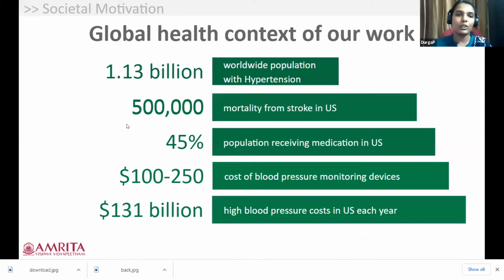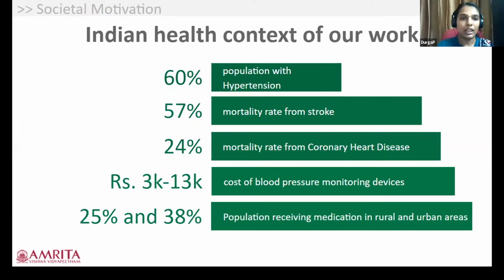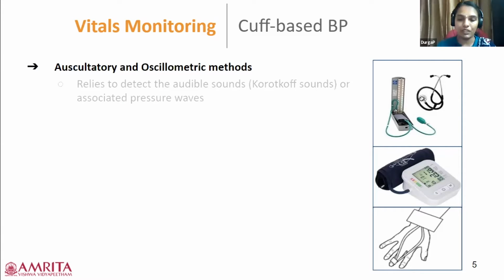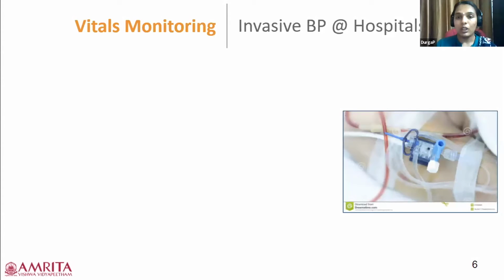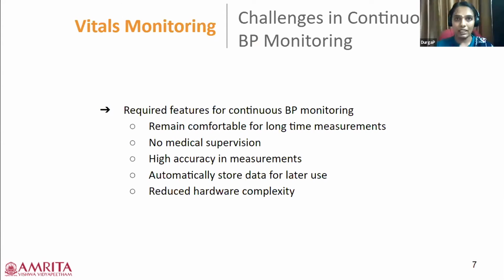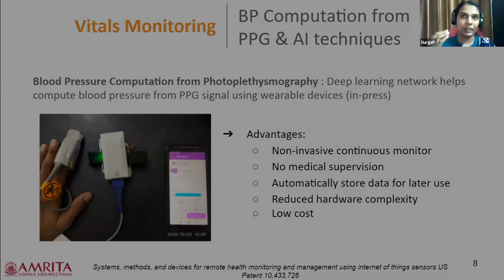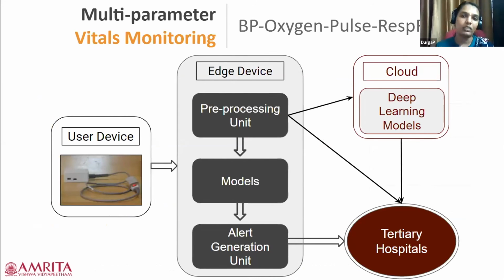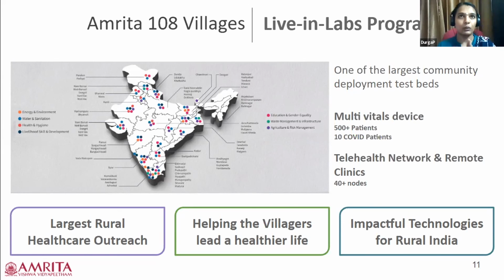Keynote: IoT & AI for Doorstep healthcare